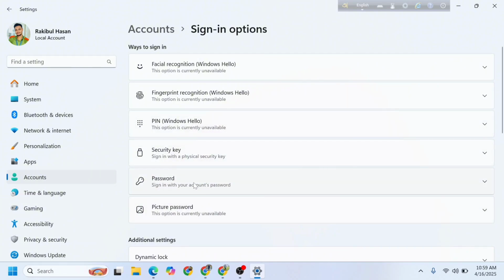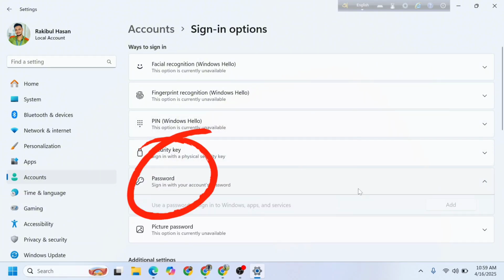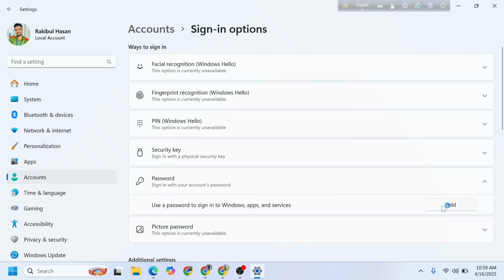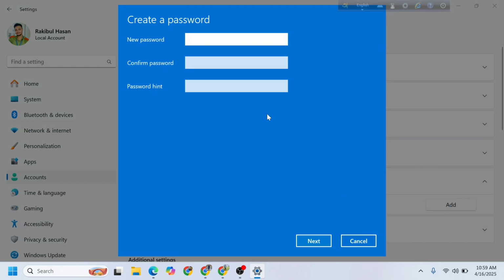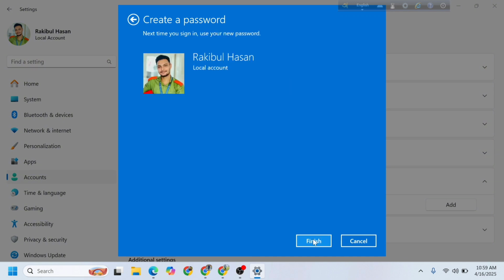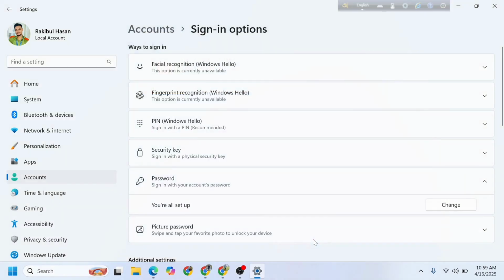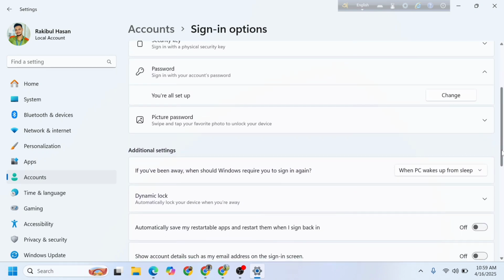Setting a STRONG PASSWORD in 5 Minutes Can Save You From BIG Trouble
How to set a password or Pin on your PC/Laptop

Protecting your computer starts with setting up a strong password or PIN. In this step-by-step tutorial, I’ll show you how to easily set a password or PIN on Windows 10 or Windows 11. This video is perfect for beginners who want to improve their PC security quickly and easily.

What You’ll Learn:

How to set a password on Windows

How to create a PIN

Difference between password and PIN

Security tips and backup options

On this channel, I share regular tech tutorials, app settings, and computer tips to make your digital life easier.

Channel: Rakibul Tech Tips